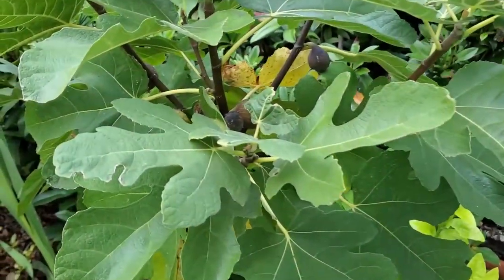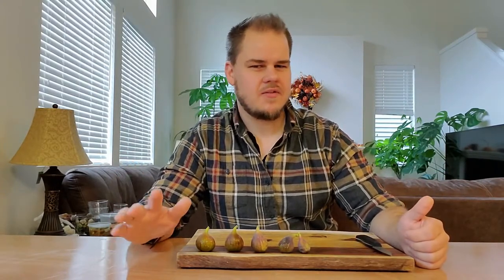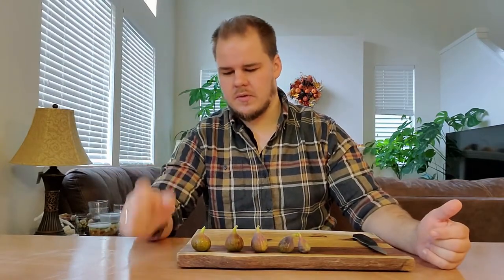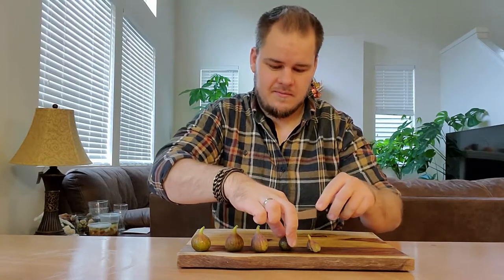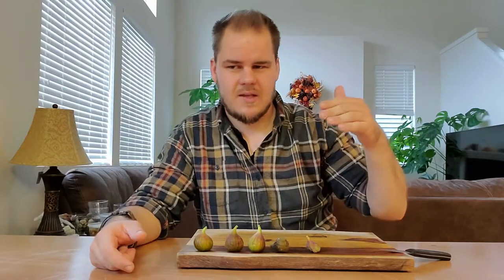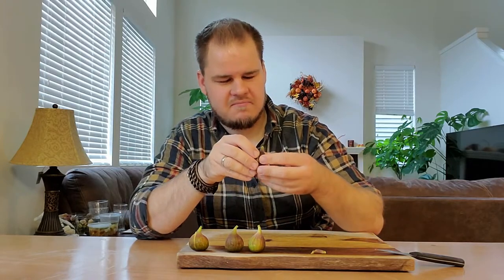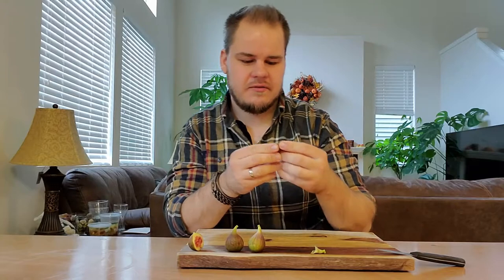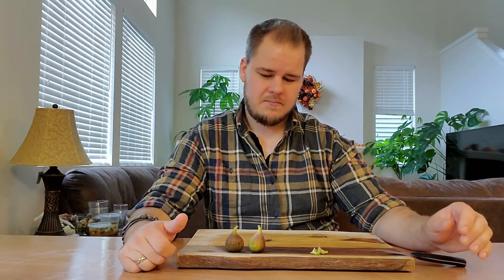Trying My First Ever Figs! | Chicago Hardy Fig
In this one I try my first ever, home grown figs!
I've never had a fresh fig before, only in fig bars.
So this was exciting to try out!

The variety is a "Chicago Hardy Fig", which is a common fig meaning it doesn't need another fig to pollinate is, which also means the "opening" I refer to in the video is barely open or not open at all, meaning insects and rainwater can't enter the fruit, keeping them fresh longer.